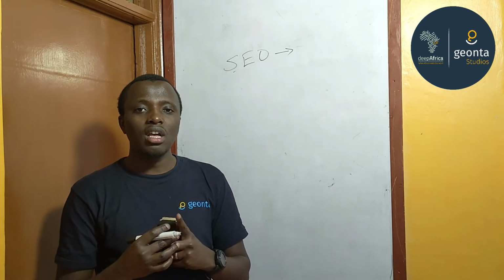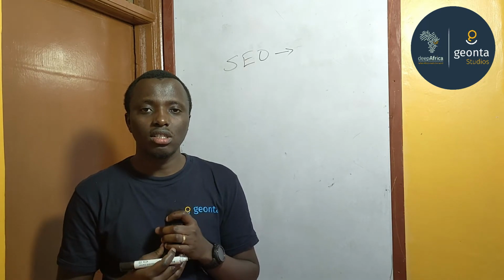How to Implement SEO on Your Website